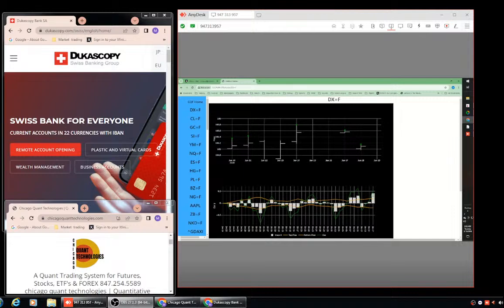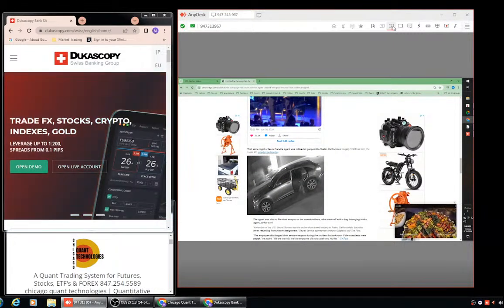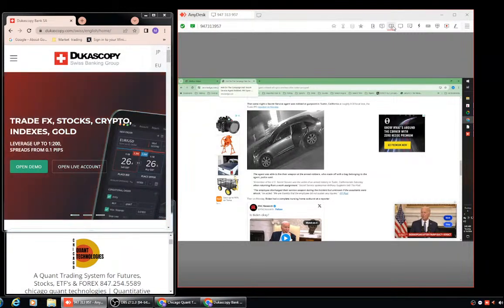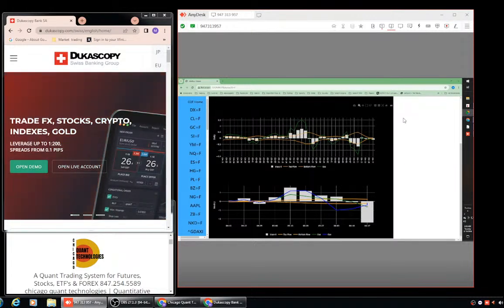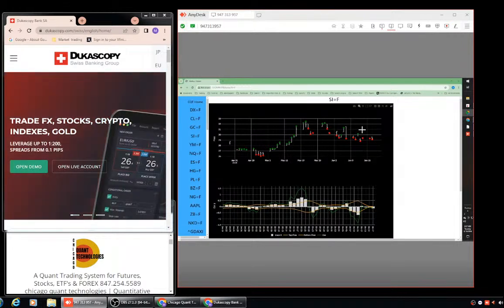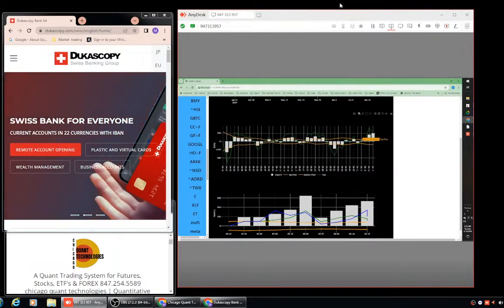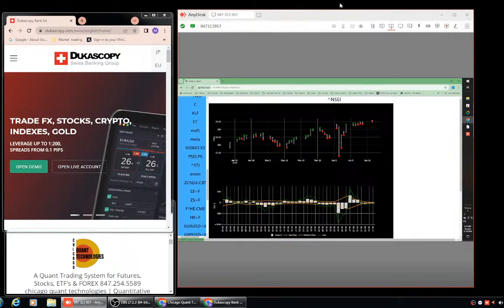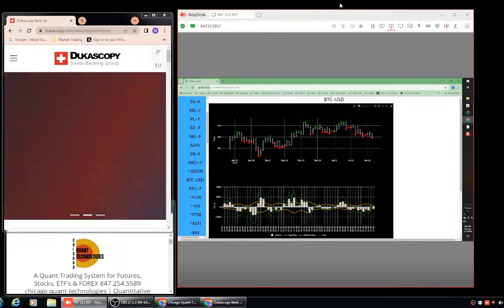Live Trading with Doc 18/06: Centurion bank loosing people trust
DocDow started developing his trading algorithm with his first trades in 1977. During the following 47 year period an advanced system of technical signals, support and resistance levels has been created. A system that has proven time after time to provide profitable outcomes.